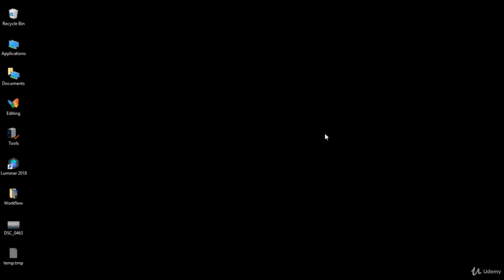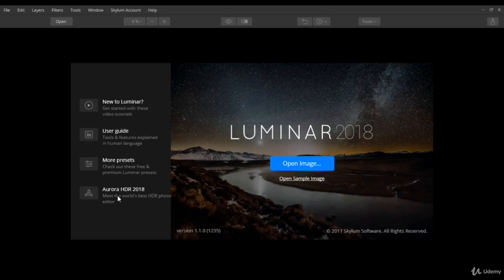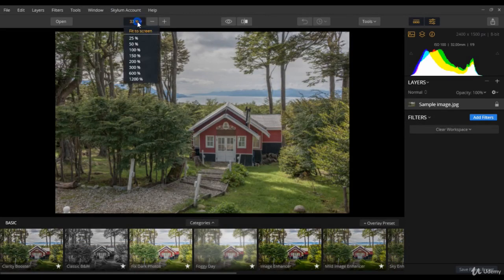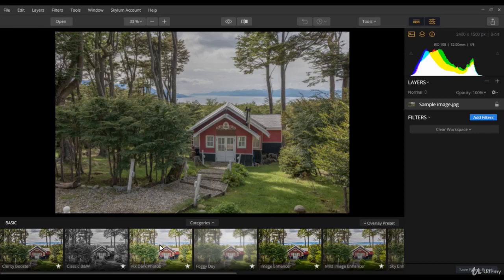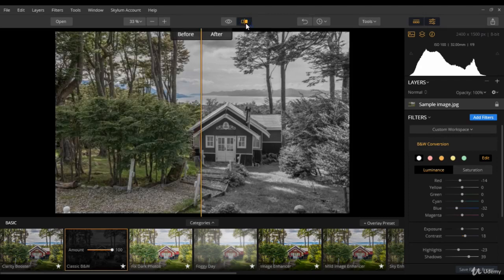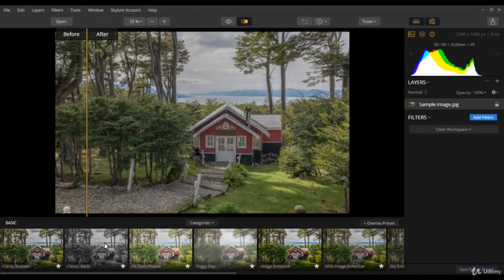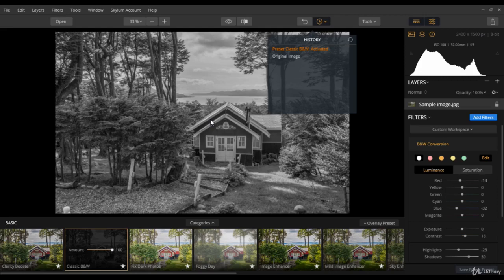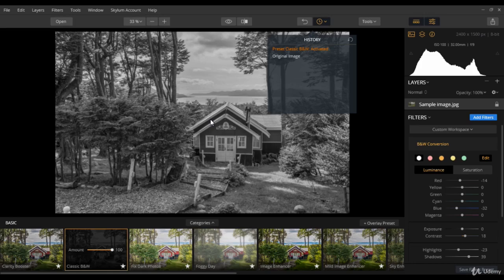Macphun's Luminar 2018 (Best Photo Editor) : Luminar User Interface - (Part 1)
Macphun's Luminar 2018 (Best Photo Editor)
Deep Dive Tutorials